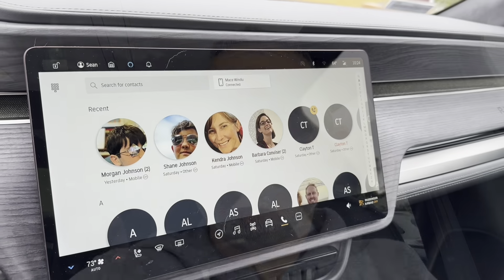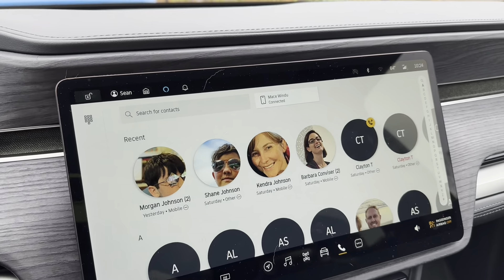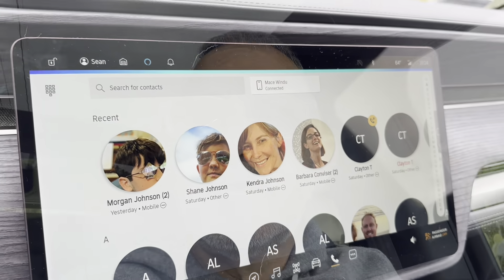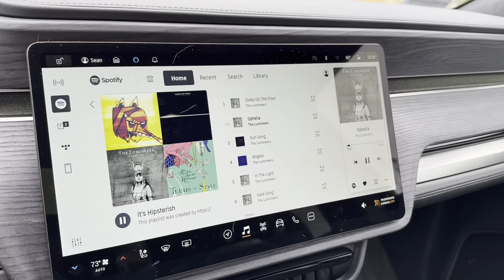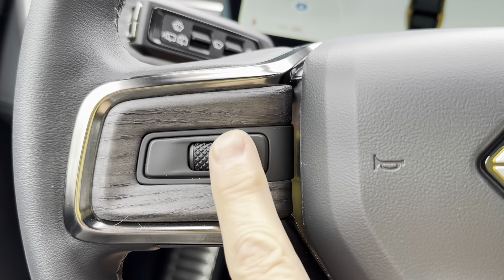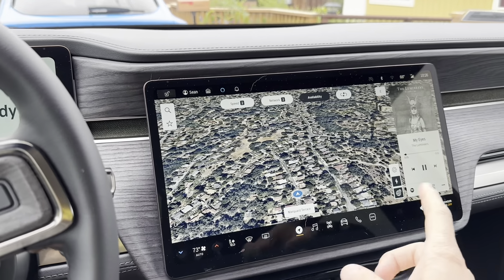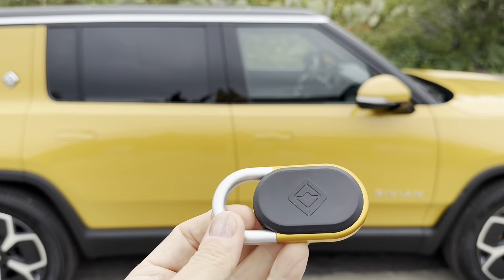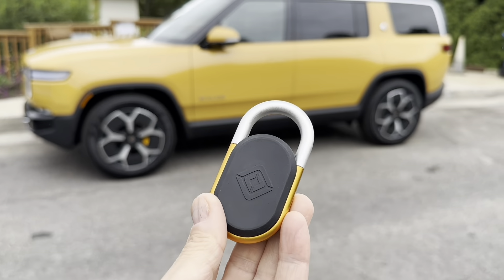R1S - 3 Small Issues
After 72 hours, there are only 3 things I currently have issues with.  The phone integration, the music player, and the slowness to unlock.  That's it!  Otherwise, I love it!